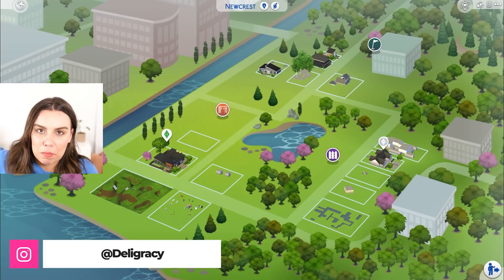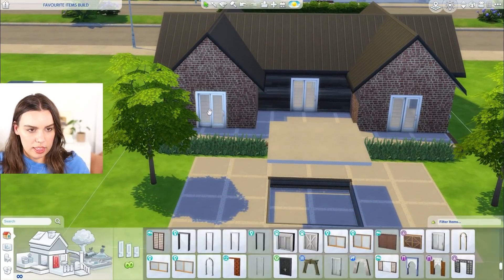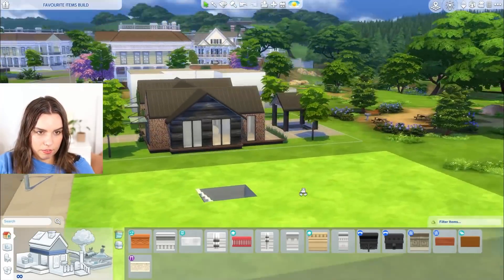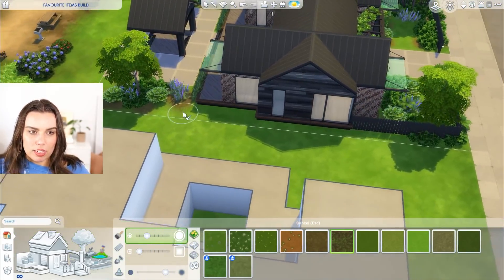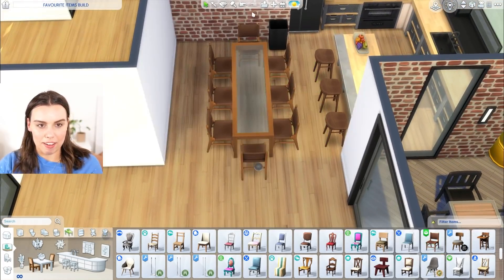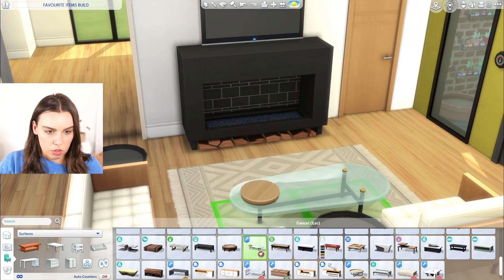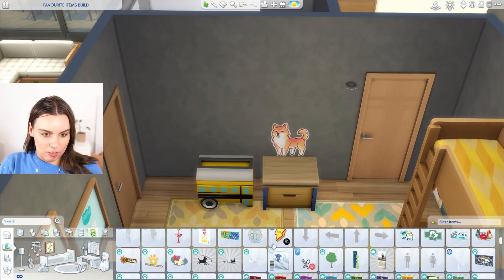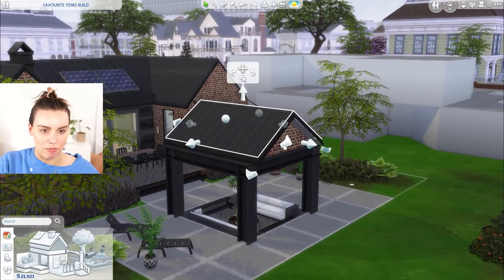I built a house using ONLY my favourite things - The Sims 4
Deligracy Buildcrest challenge is back and today we work on a "my favourite things build"... please don't judge my choices XD Enjoy!